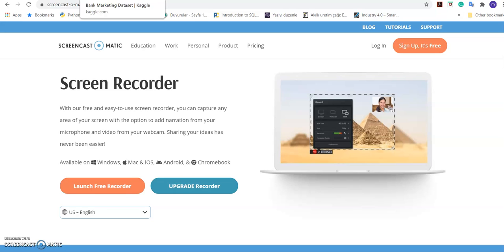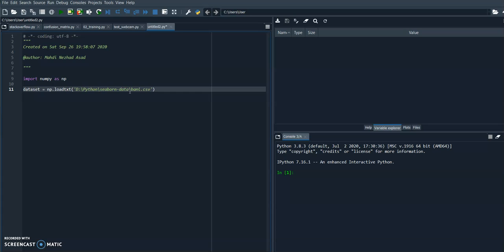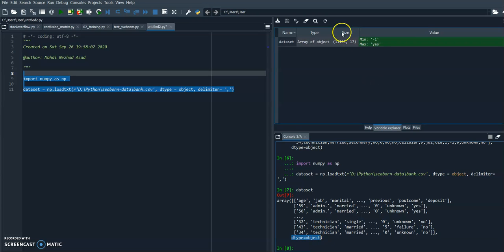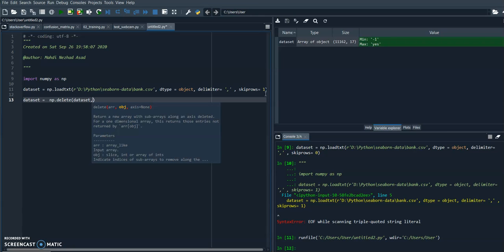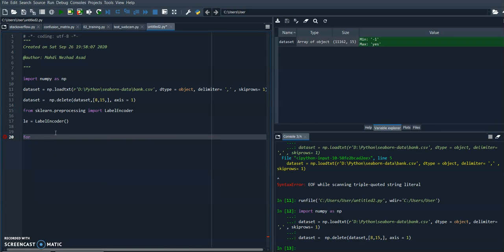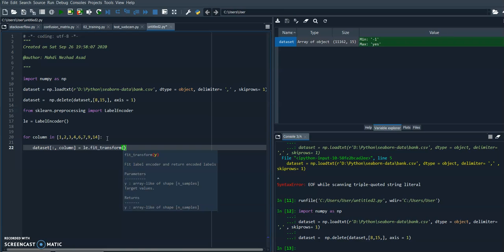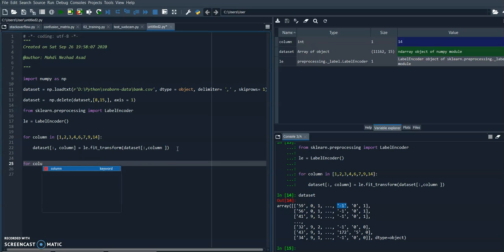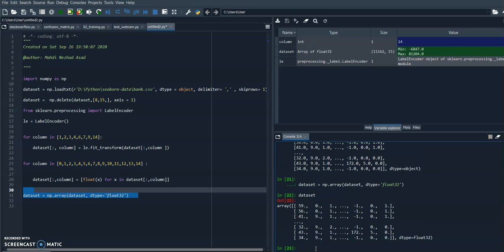Importing data with numpy and pandas, with one_hot encoding turn categorical dataset to ordinal 1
This title has three section which I am going to show you how import data with numpy with pandas and how one hot encoding can be done from scratch